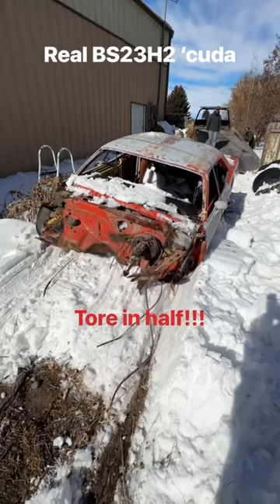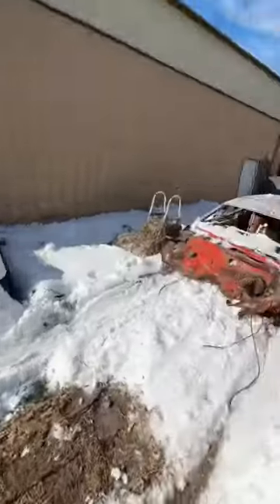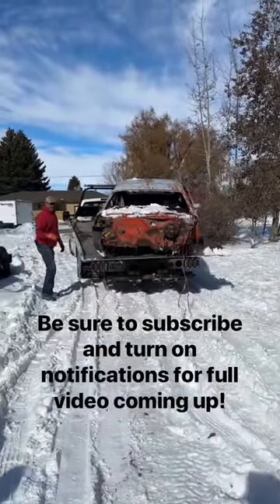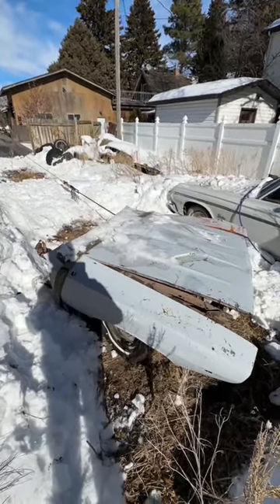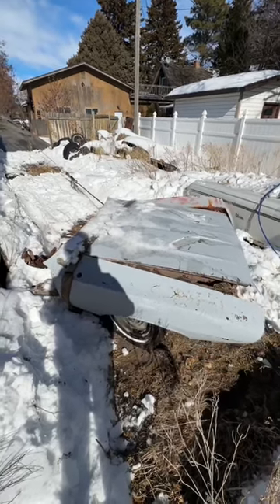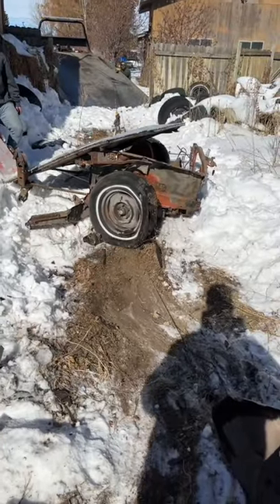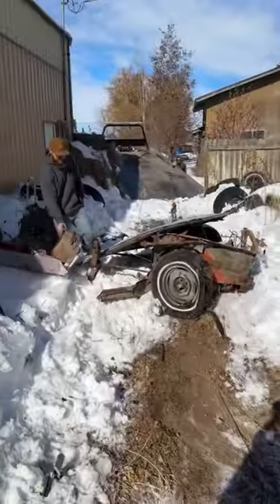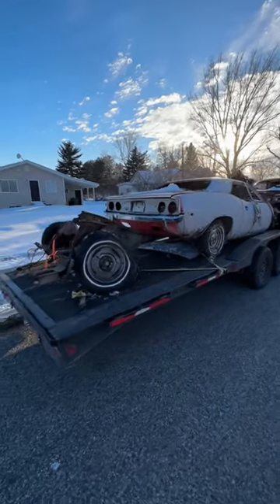WE RIPPED A REAL 340 'cuda IN HALF! Ah crap!!! Some cars are just to rusty to save. Watch for part 3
Today, we were working on part 3 of the 30 car purchase and this 72 340 'cuda didn't want to cooperate. Unfortunately, there really wasn't anything that we could do to prevent this car from breaking in half. Rust really is a killer!

We didn't want to do this and it brought no pleasure. RIP 'cuda.

Part 1 and Part 2 of the 30 car purchase are live. Be sure to check them out.